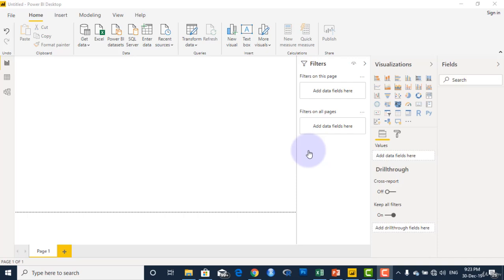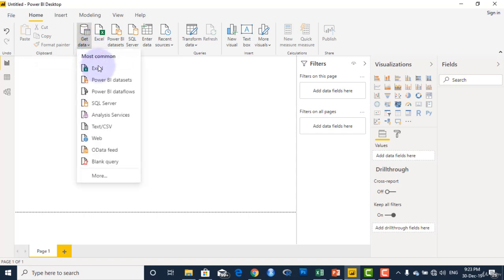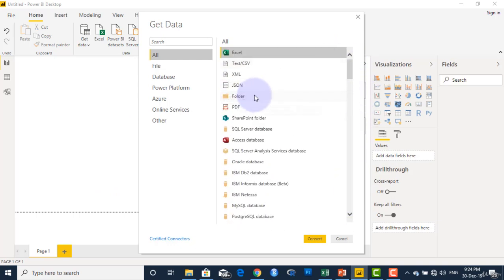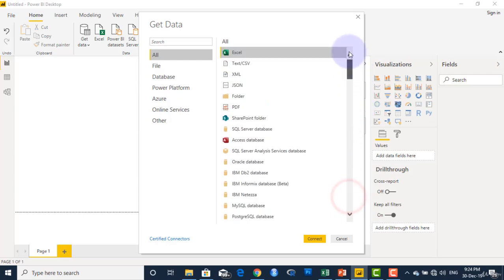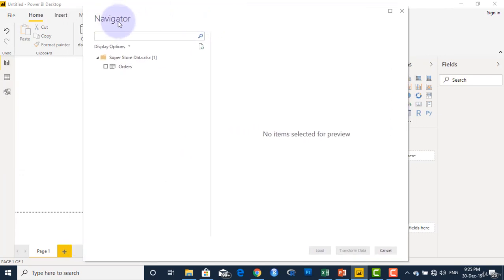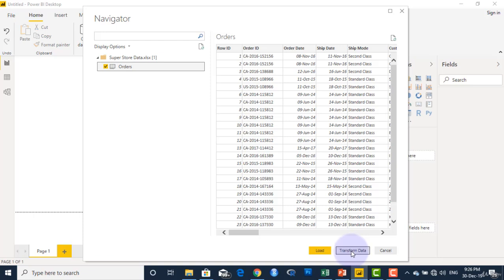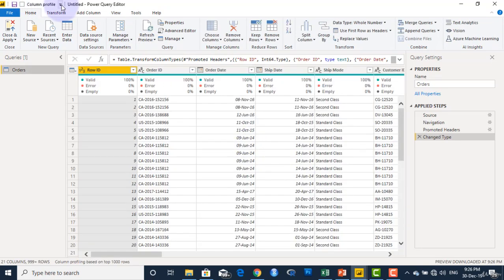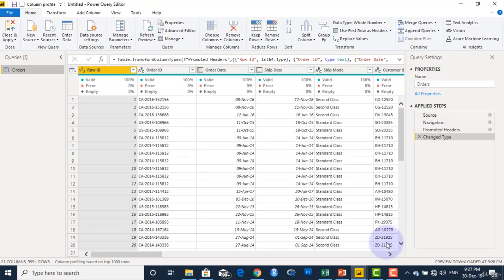6. Importing Data to Power BI